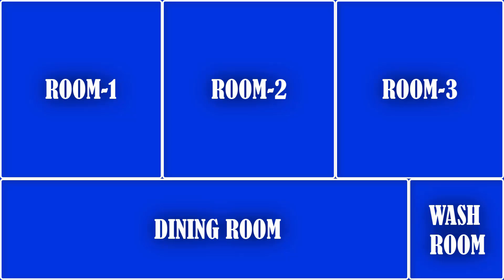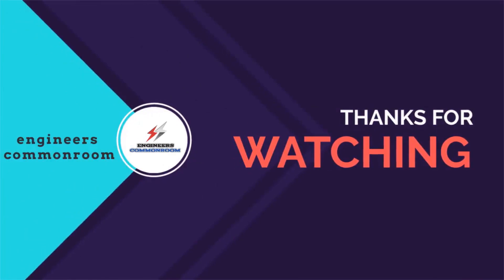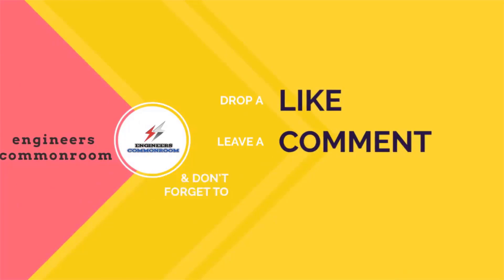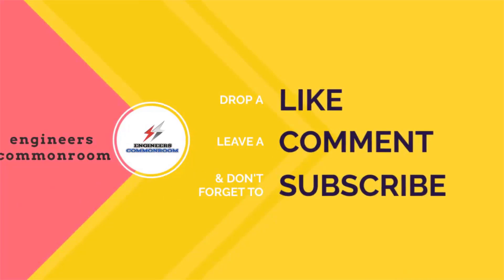House Wiring with inverter connection for all Room | Engineers CommonRoom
What is typical house wiring?
Standard household electrical wire contains three wires: black (hot), white (neutral) and bare copper (ground). Typical electrical wire for home use comes in an insulated sleeve and consists of three wires. ... There is a white wire that is the “neutral,” and, finally, a bare copper wire that is the ground wire.

electrical house wiring in telugu.

This channel will provide engineering and Technology tutorials.

house wiring inverter connection
inverter connection in board
inverter board
inverter wiring kaise karen
inverter wiring for home
inverter wiring for house
inverter wiring in mcb box
inverter wiring in switchboard
house wiring with inverter connection
house wiring with inverter diagram
Electric house wiring
complete electrical house wiring
full house wiring electrical
electrical house wiring diagram
diagram electrical house wiring
electrical house wiring bangla
electrical house wiring animation
electrical house wiring drawing
electrical house wiring design
electrical house wiring tutorial bangla
electrical house wiring connection
electrical house wiring diagram software
electrical house wiring drawing in hindi
electrical house wiring estimate
Full House Wiring Diagram Using Single Phase Line
electrical house wiring equipment
full house electrical wiring,
electrical house wiring in hindi
electrical house wiring in tamil
khalsa electrical house wiring
electrical house wiring malayalam
electrical wiring of a house
Switch Board Wiring
electric board
electric board fitting
electrical engineering
star delta starter control circuit
Single Phase Meter Wiring
basic electrical house wiring diagram
Switch
MCB
RCB
RCD
uk
eee
eeestudy
electric bd
electrical work
wiring
home wiring
circuit breaker
circuit breaker in hindi
electrician
electrical house wiring diagram software single phase house wiring diagram house wiring diagram pdf house wiring diagram symbols
electrical wiring diagram house home wiring electrical wiring diagram software basic house wiring rules.electrical house wiring diagram software
house wiring types house wiring in hindi single phase house wiring diagram
electrical wiring diagram house electrical house wiring materials names
house electrical wiring pdf electrical wiring in house and related important points.basic house wiring rules ring circuit diagram
light wiring uk house wiring types.

complete electrical house wiring diagram,
house wiring,
electrical wiring,
full house wiring diagram,
house wiring bangal,
house wiring hindi,
switch,
switch board,
connection,
uk,
circuit breaker,
MCB,
electric extension board,
how to
full house wiring video,
house wiring full details,
light